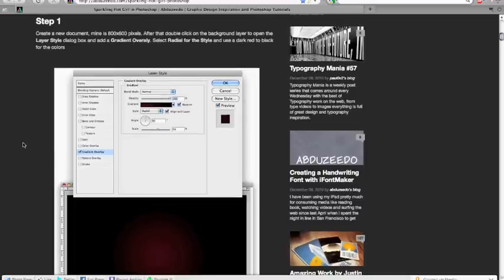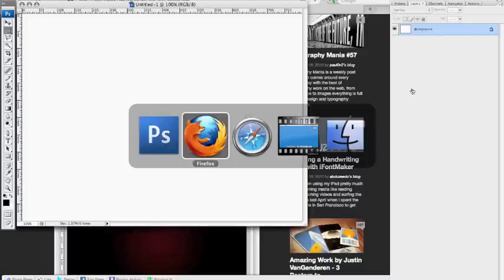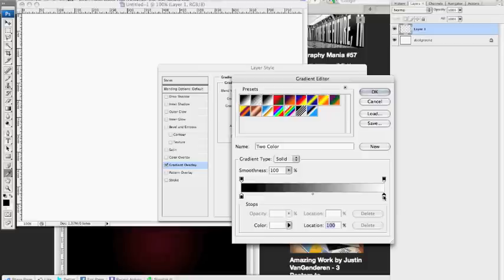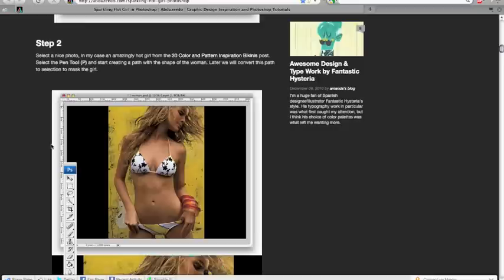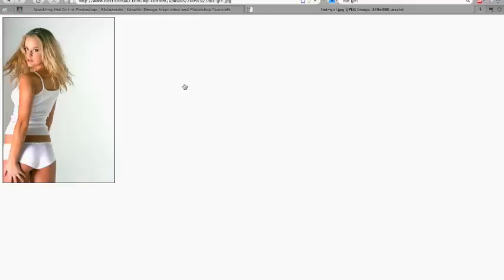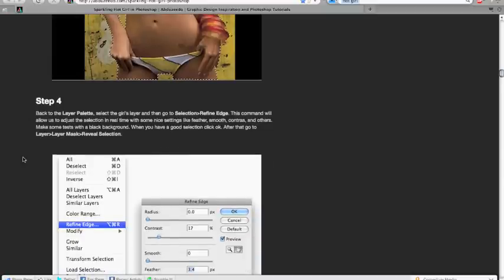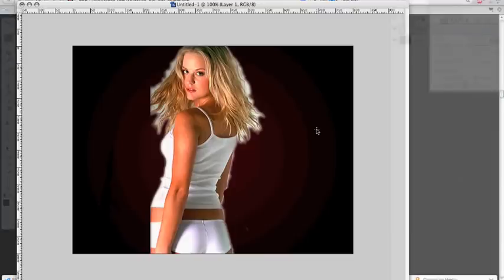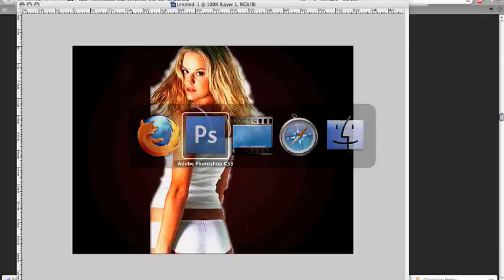Doing Photoshop #1 Part 1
okay this is part 1 of Doing Photoshop #1, where i attempt to do different photoshop tutorials.
sorry the sound blows, i dont have a mic
also sorry its in two parts, this one went to almost 18 minutes

VISIT DOINGPHOTOSHOP.COM